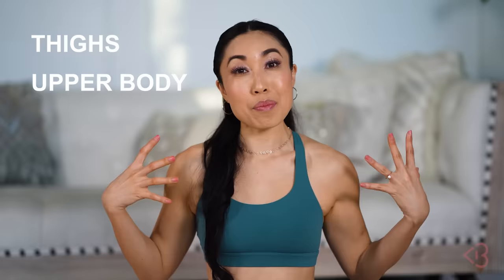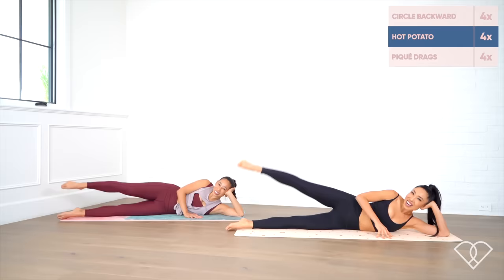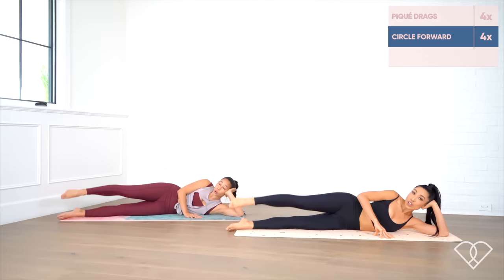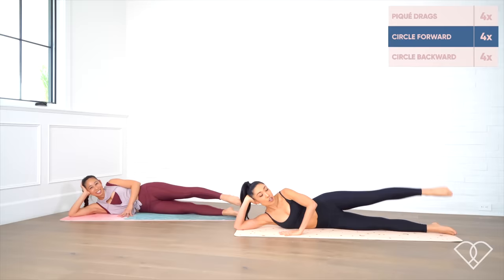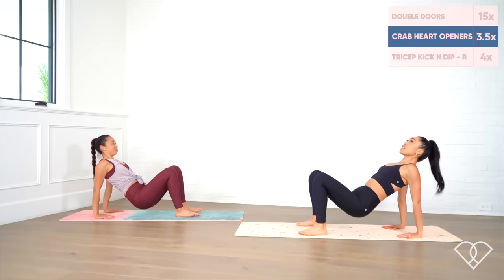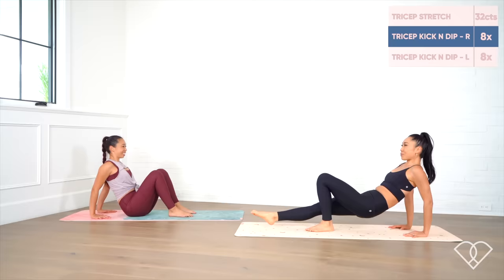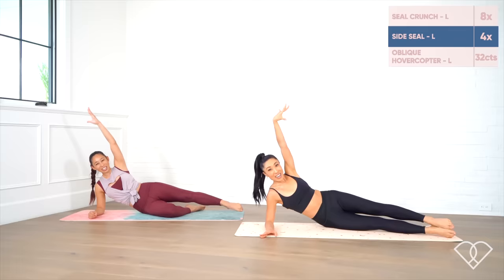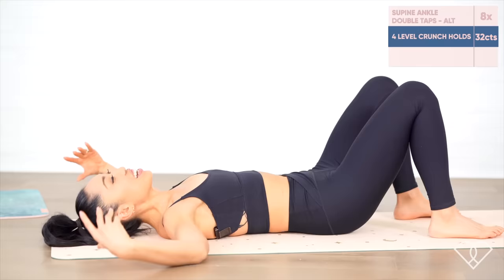15 Minute Full Body Pilates - thighs, arms, obliques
Today, we're gonna do a very special workout from my latest POP Pilates master class! It has all the newest moves (probably some you've never seen before) AND I have my sister, Jackleyn, here to show you modifications!

Today we're gonna do 3 tracks to hit the thighs, upper body & obliques for a quick total body workout! Are you ready?? Let's go!!

If you want to become a certified POP Pilates instructor and make a career out of group fitness, or just want to learn better form and technique, check out my Instructor Certification Program!! 👇

00:00 Intro
1:15 Thighs
8:13 Upper Body
12:02 Obliques